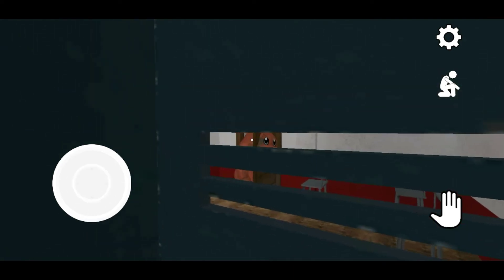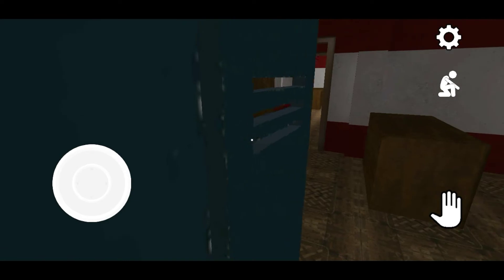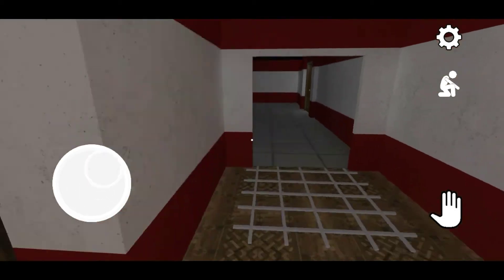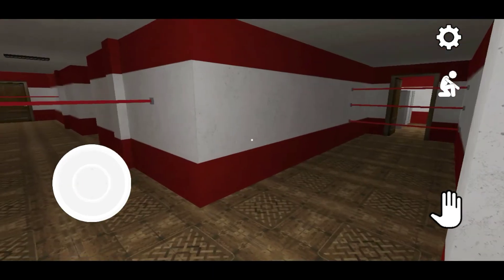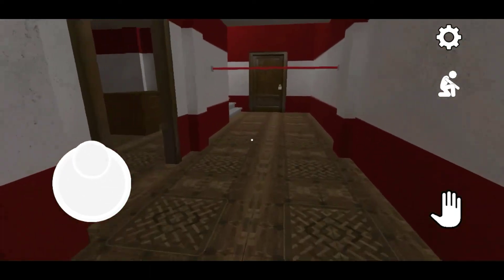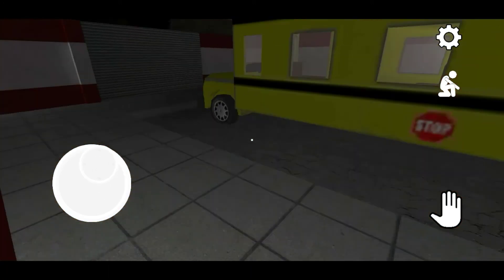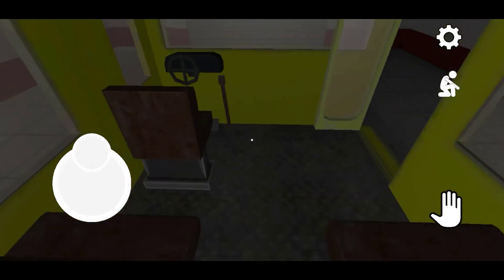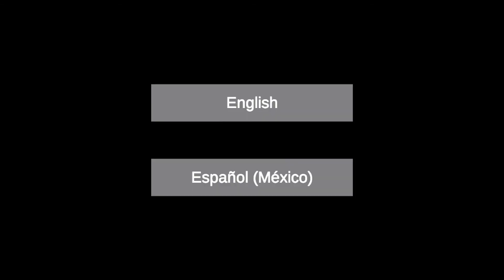I killed Sugar The Evil Rabbit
Sugar the Evil Rabbit is a free scary horror game adventure.
Your friend's favorite toy has come to life and has kidnapped
three of your schoolmates. You must rescue them.

Sugar can listen when you open a door
Find keys or tools that help you open doors.
The keys and tools can be inside drawers, shelves or on the floor.
You can trick Sugar by opening a door and hiding quickly so he does not see you.
If Sugar discovers you he will chase you until he kills you.
You only have 5 attempts to rescue your friends.